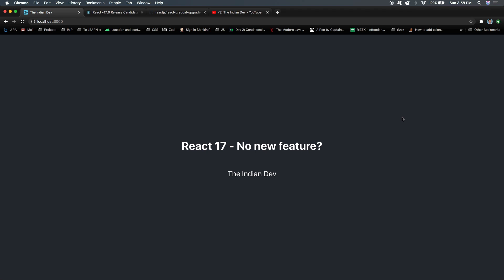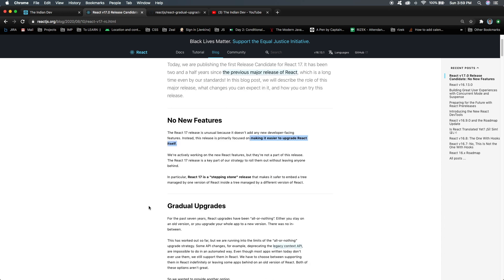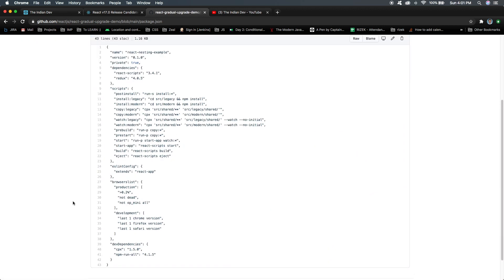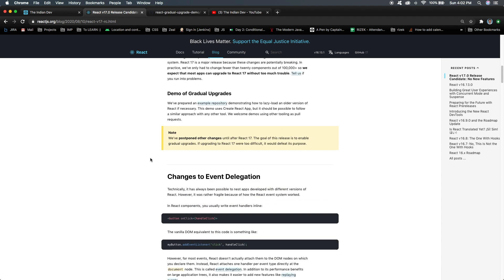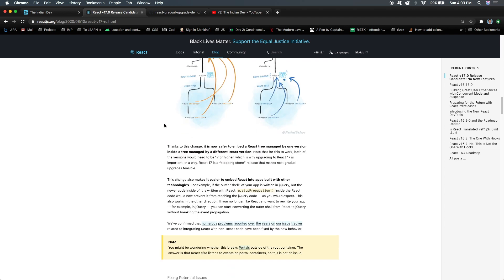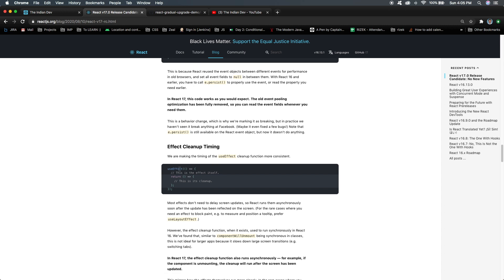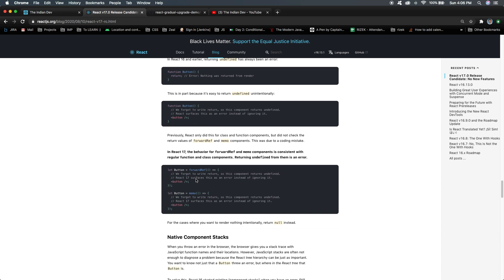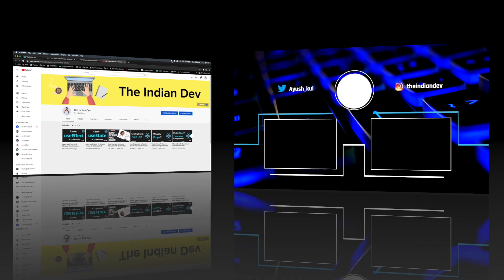React.js 17 released - No New feature ?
ReactJS 17 release is unusual because it doesn’t add any new developer-facing features. Instead, this release is primarily focused on making it easier to upgrade React itself.

React 17 was announced this past week and for some strange reason it has no new features!? What gives React team?

In particular, React 17 is a “stepping stone” release that makes it safer to embed a tree managed by one version of React inside a tree managed by a different version of React.